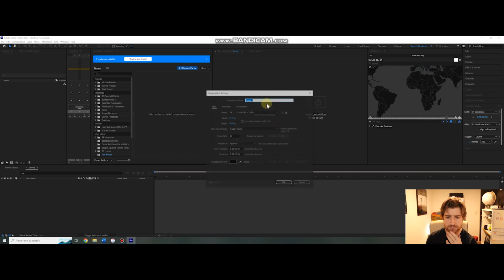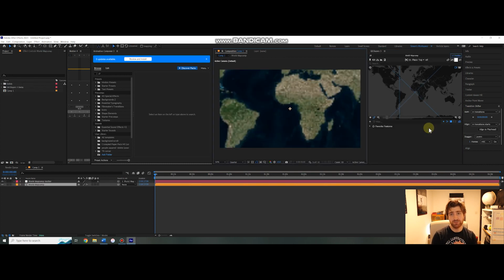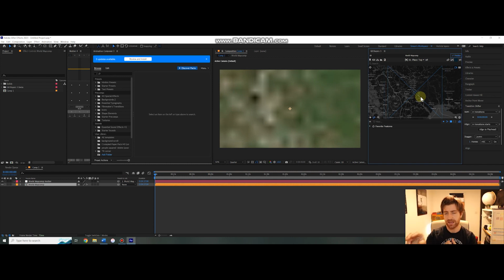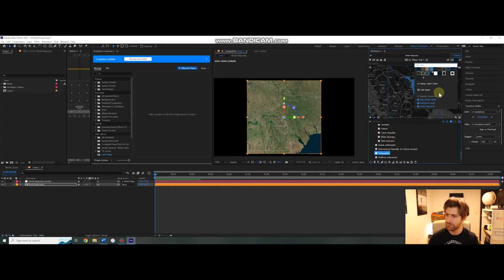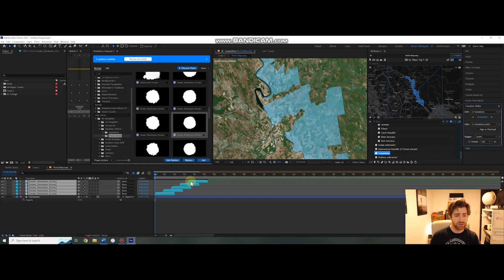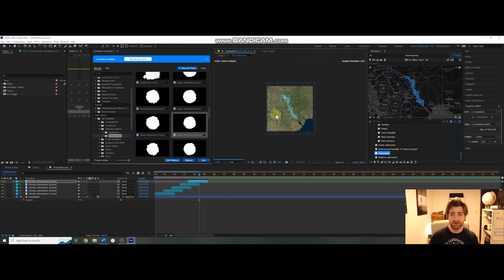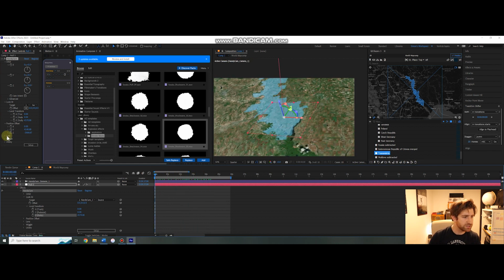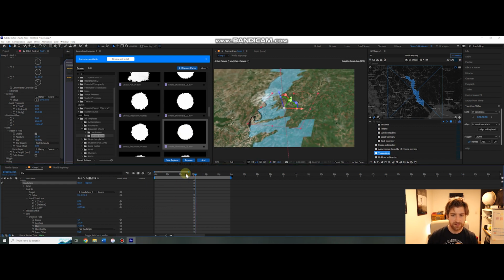How to Make Real Depth of Field in GeoLayers 3